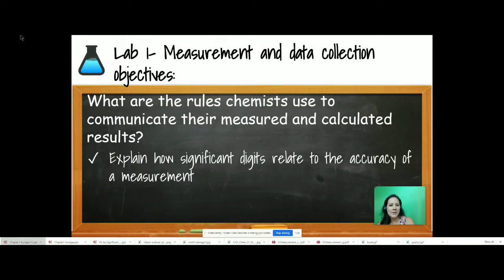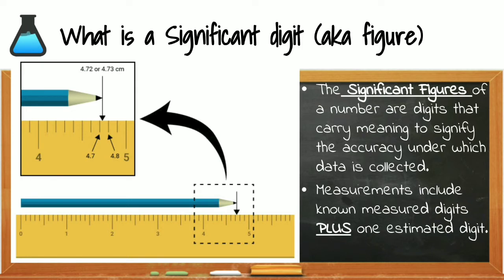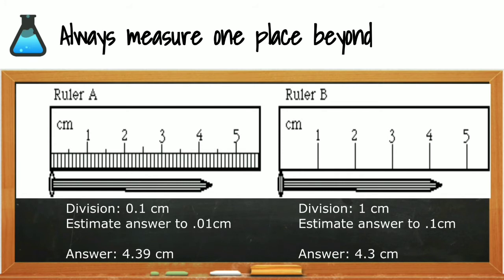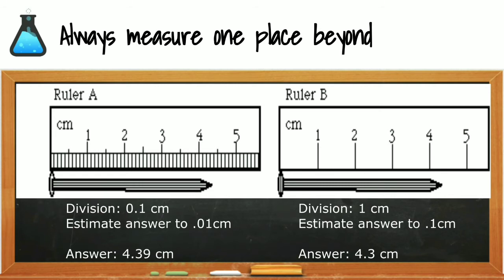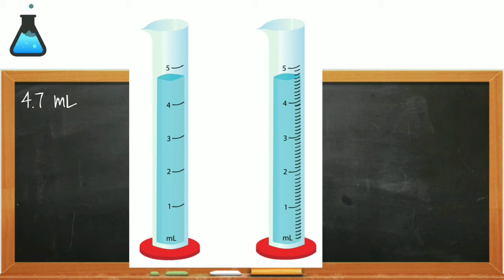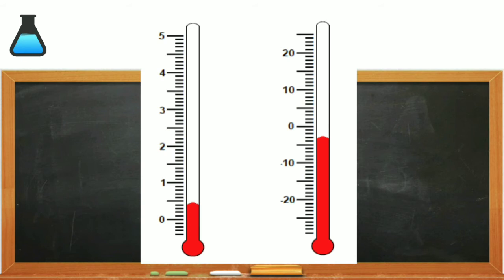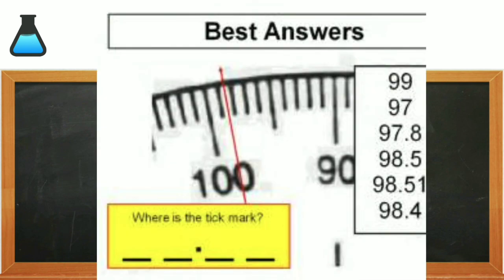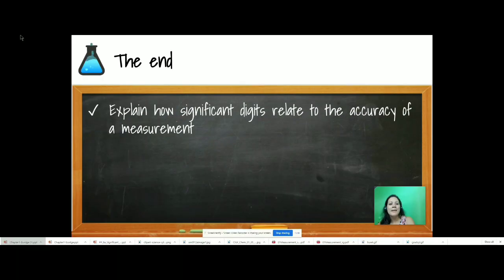Lab 01 Chemistry and Measurement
In this video we will describe how different instruments result in different accuracy in a measurement. Measurement is key when collecting data in a scientific experiment